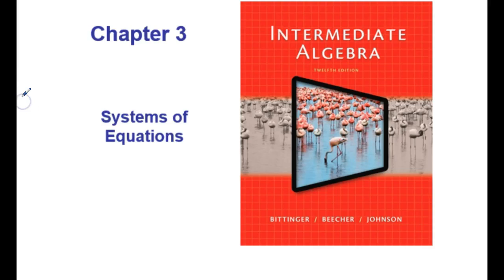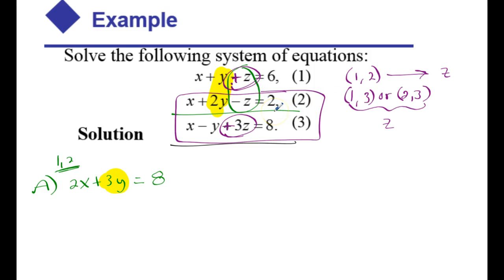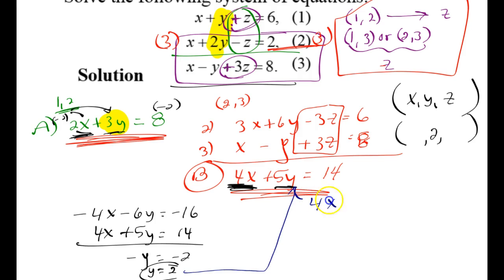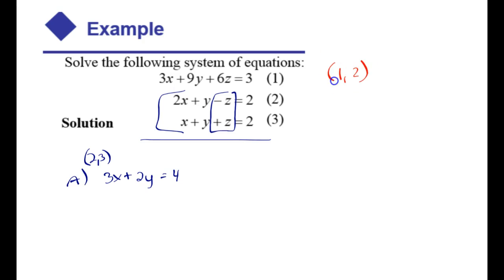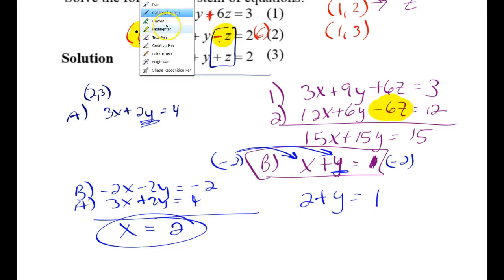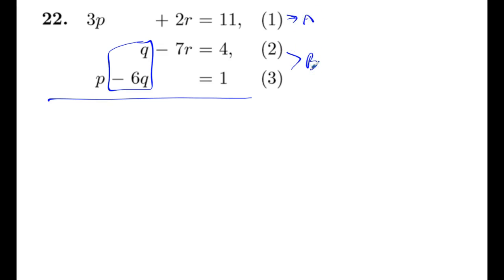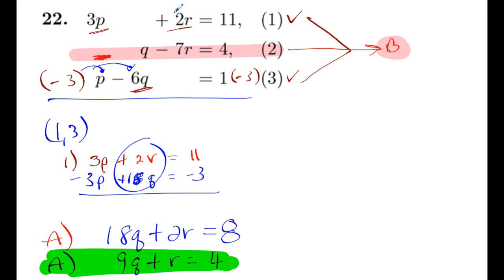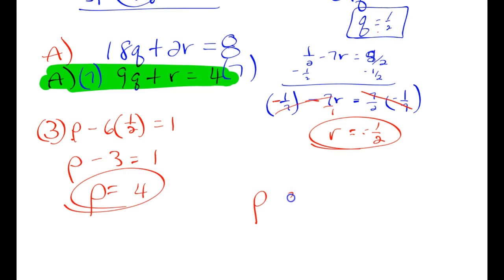Mat-073 Sec 3.5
Solving Systems of three Variables